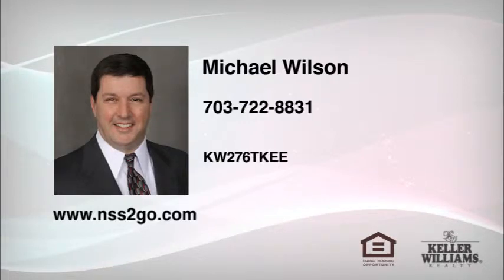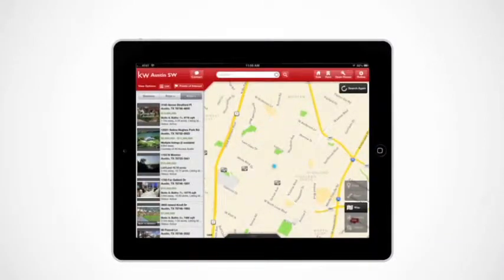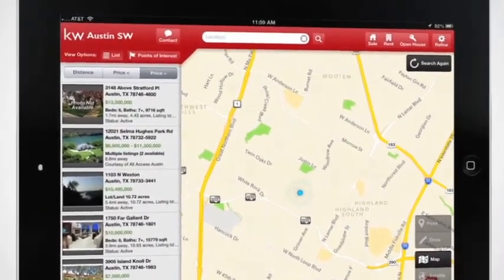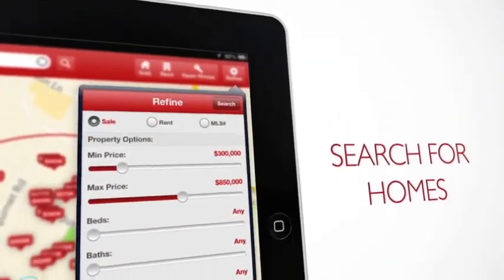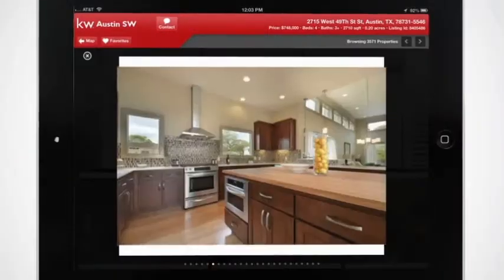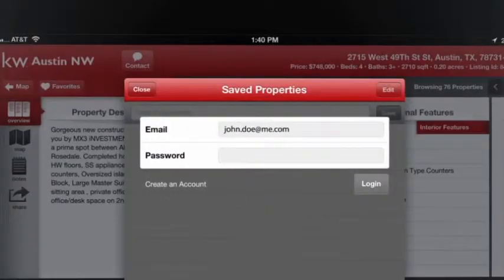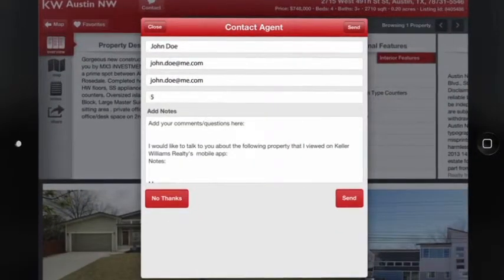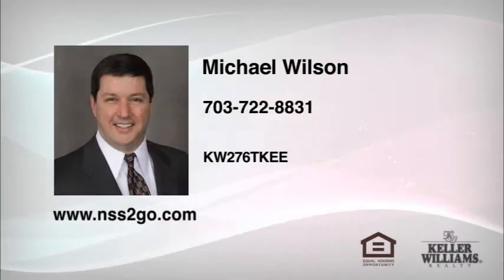KW Mobile App for Easiest Home Search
A cool new application that you can use to identify and filter homes for sale from wherever you are  - absolutely FREE.

Contact Michael Wilson, Keller Williams agent in Ashburn, with the KW Mobile app through a quick and easy tap.  Tap-tap and you are calling to schedule a showing … it’s that easy!

– our Official Download Page for our Mobile App

Loudoun County Real Estate Expert:
Michael Wilson
NoVa Real Estate Group

Licensed in Virginia
Keller Williams Realty, Ashburn VA